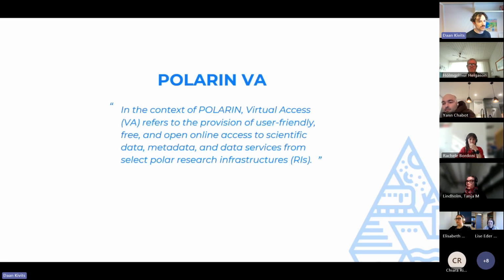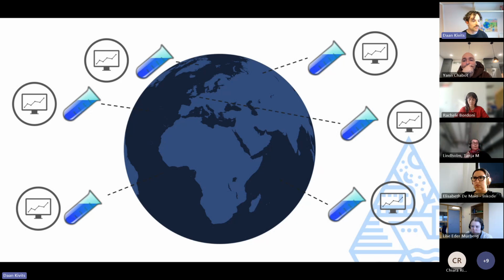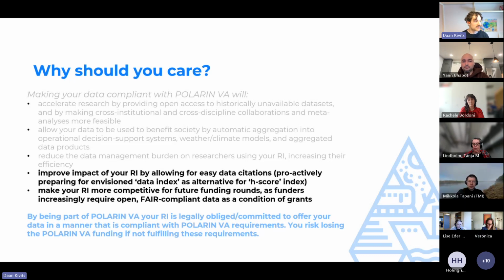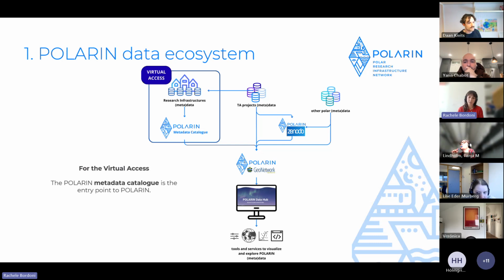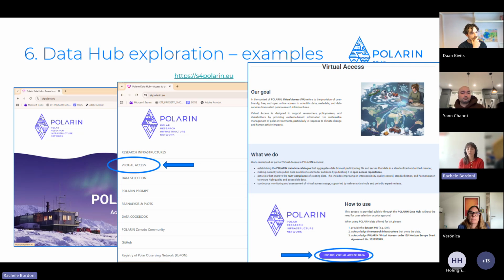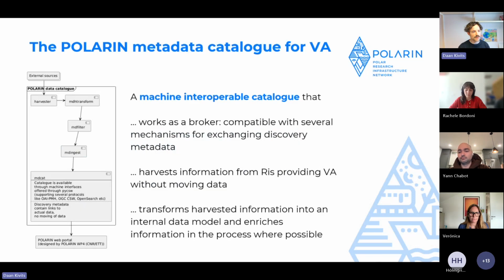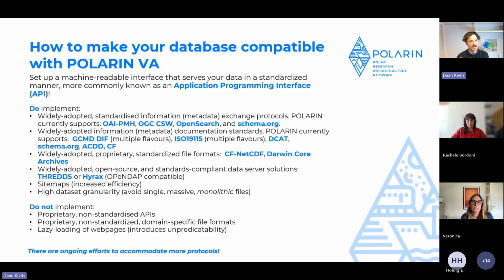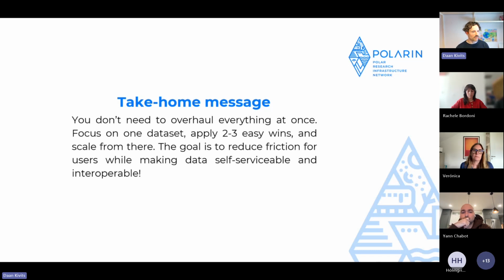Webinar on Provision of Virtual Access (VA) for POLARIN Research Infrastructures (April 9, 2026)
On April 9, 2026, POLARIN hosted a webinar on the provision of Virtual Access (VA) for polar research infrastructures (RIs, the slides of the presentation can be found The event focused on how RIs can provide user-friendly, free, and open online access to scientific data, metadata, and data services, aligning with POLARIN’s mission to enhance data discoverability, interoperability, and reuse.
During the webinar, participants learned about:

- The objectives of POLARIN VA, including publishing non-public data, improving FAIR compliance, and aggregating datasets in a standardized way.

- The benefits of VA compliance for RIs, such as accelerating research, enabling societal applications (e.g., climate models), and increasing competitiveness for future funding.

- The technical and metadata requirements for making databases VA-compatible, including standardized APIs (OAI-PMH, OGC CSW), metadata models, and best practices for data management.

- The legal obligations for RIs participating in POLARIN VA and the risks of non-compliance.

The webinar also highlighted case studies from observation networks, data infrastructures, and research stations involved in POLARIN, as well as the POLARIN metadata catalogue, which acts as a broker to harvest and enrich metadata without moving the underlying data (for more information  see the Architecture Design Document (ADD) on the ‘he-polarin’ GitHub organization, link:

Webinar timeline:
00:00:00 – Welcome and introduction
Daan Kivits (SIOS-KC) introduces the webinar and provides an overview of the webinar agenda and objectives for POLARIN WP5 (Provision of Virtual Access).

00:01:48 – What is Virtual Access (VA) in POLARIN?
Definition of VA: Free, open, user-friendly access to polar research data, metadata, and services. Role of RIs in providing VA-compliant data.

00:02:53 – POLARIN VA objectives

00:04:50 – Why should RIs care about VA?

00:16:07 – Differences between POLARIN Data Hub and VA. Rachele Bordoni introduces the differences between POLARIN Data Hub and VA.

00:17:15 – Overview of the POLARIN data ecosystem

00:18:28 – What is VA in POLARIN?

00:19:34 – Overview of the POLARIN Data Hub

00:20:55 – VA versus Data Hub
VA enables access to data, and the Data Hub enables the use of the data. Remember: to comply with VA, you must provide your data through the POLARIN metadata catalogue.

00:22:15 – Value for RIs to comply with VA

00:23:10 – Exploration of the POLARIN Data Hub

00:27:10 – How is POLARIN VA set up?
Daan introduces the technical part of this webinar, in which we explain how POLARIN VA is set up in more detail.

00:28:28 – Introduction to the POLARIN metadata catalogue for VA
The machine-interoperable POLARIN metadata catalogue for VA: Harvests metadata from RIs without moving data, transforms them into a unified format using a flexible metadata model, and enriches them.

00:30:03– Introduction to the minimum viable generic data model

00:31:25 – Mapping metadata elements to standards
Overview of how to map the different metadata elements included in the minimum viable generic data model to existing metadata schemas / standards, including ISO-19115, DIF, DCAT, Schema.org, and more.

00:32:00 – Critical elements for discovery metadata
If you do not provide the critical elements for discovery metadata in your data (not as a separate file, but within the data itself), your data will NOT be included in the harvesting by the POLARIN metadata catalogue, and will therefore NOT be discoverable to data users, and will therefore NOT comply with the POLARIN VA requirements.

00:35:02 – How to make your database compatible with POLARIN VA?
Technical recommendations, to make all our lives easier: Use widely-adopted technologies, (meta)data standards and formats, and standardize wherever possible. Avoid proprietary/non-standard formats.
Metadata exchange protocols: OAI-PMH, OGC CSW, OpenSearch, or schema.org. Metadata documentation standards: GCMD DIF, ISO19115, DCAT, schema.org, ACDD, CF.

File formats: CF-NetCDF, Darwin Core Archives / Data Packages.

Data server solutions: THREDDS, Hyrax.
High dataset granularity, Sitemaps
We currently work with these technologies, but there are ongoing efforts to accommodate for more.

00:39:56 – Take-Home message, contact information and closing remarks
00:41:05 – Short Q&A by the audience